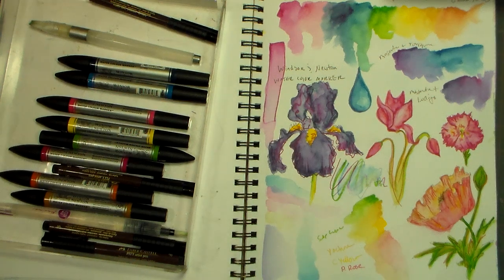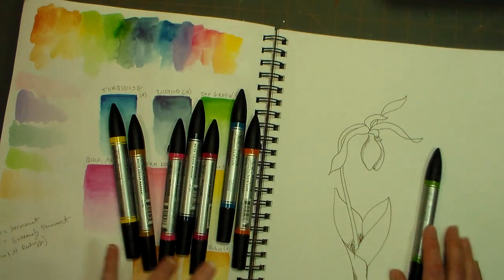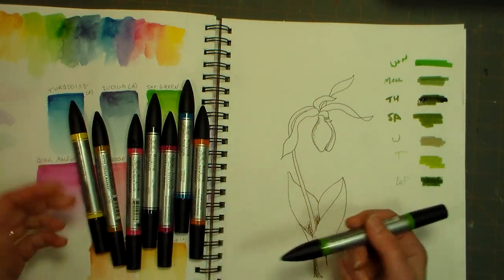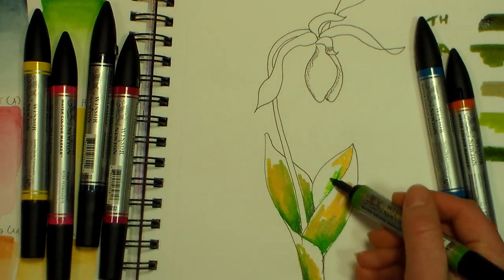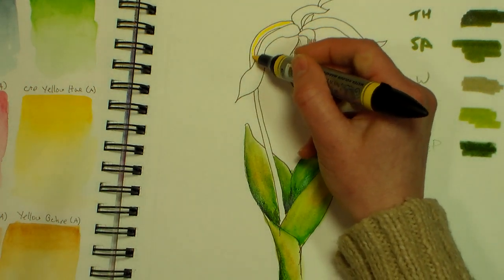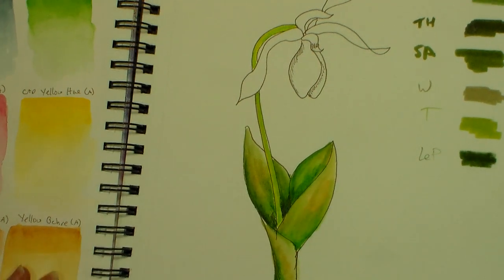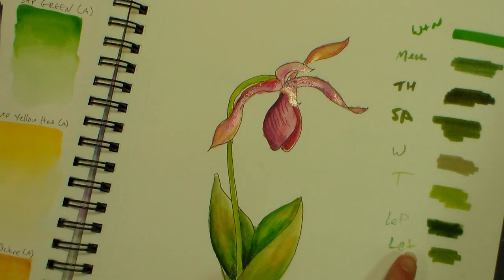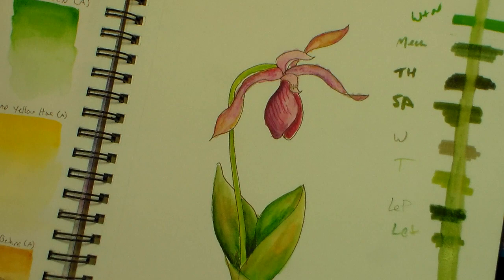Windsor and Newton Water Colour Marker review and Demo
Today I am reviewing the Windsor & Newton Water Colour Markers. They retail for $5.99 each but I picked up 8 colors for $2.69 each at Jerry's Artarama a couple weeks ago. (sale plus coupon "missyou25" applied to get that price) *I am not affiliated with Jerry's, heck of a deal though!

The illustration I used in today's demo can be found

These are the only watercolor marker I know of to be lightfast (resists fading) all of the ones I picked up have a rating of A permanent or AA extremely permanent

The brush tip is very responsive and precise, I have played with these quite a bit and have not noticed any wear on the nibs.

The burnt seinna was not strongly tinted, I would recommend a different brown. I wiish I bought a cadmium red or orange. Colors blended well and lifted even after the pigment dried and say a while.
I used these color:
Cad Yellow Hue
Yellow Ochre
Burnt Sienna
Perm. Rose
Quin. Magenta
Indigo
Turquoise
Sap Green

I really enjoyed these, they are definitely worth the $2.69 I paid (maybe as much as $4) but I doubt I would buy them for $6 because I only use markers for crafting and sketching and not for work that I need to be non-fading. I do prefer these to the other watercolor markers I have tried but I have to condenser the price. I think artists making permanent artworks with markers will find these to be the perfect choice!